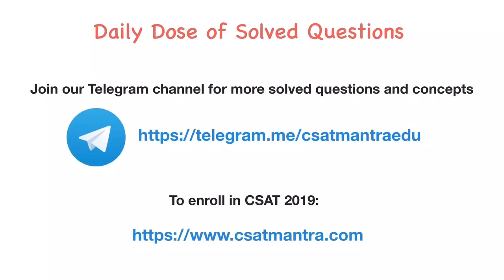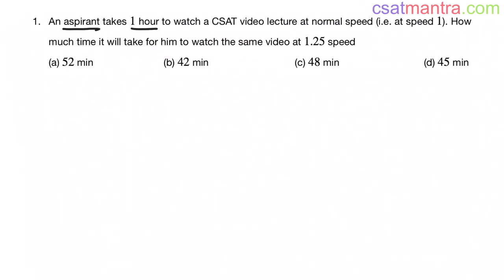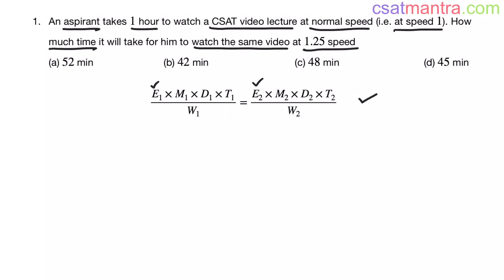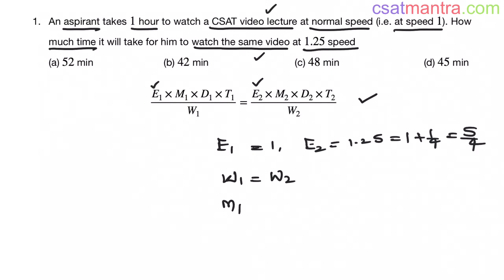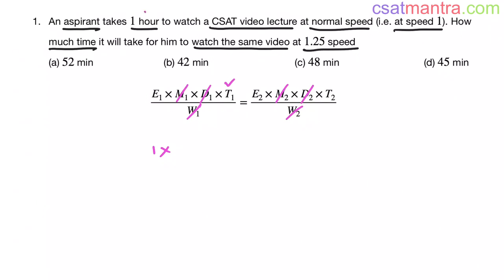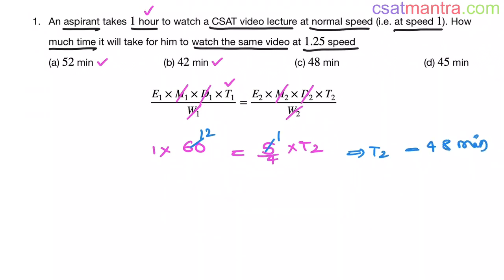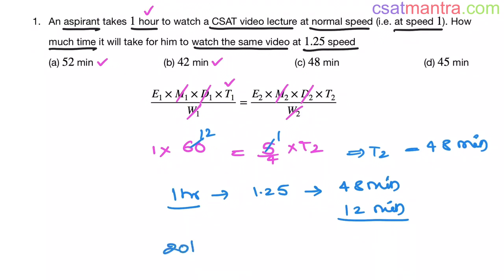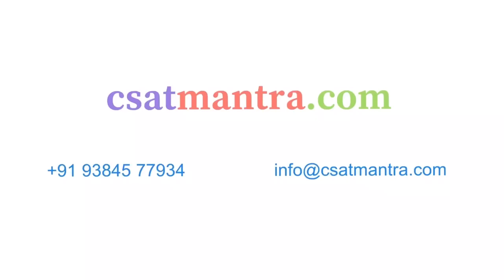An aspirant takes 1 hour to watch a CSAT video lecture at normal speed | CSAT MANTRA